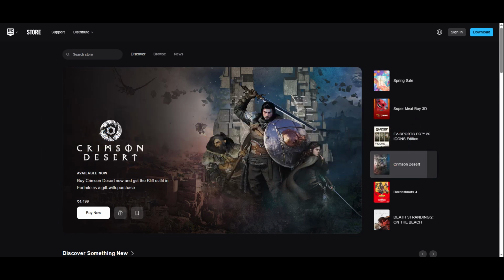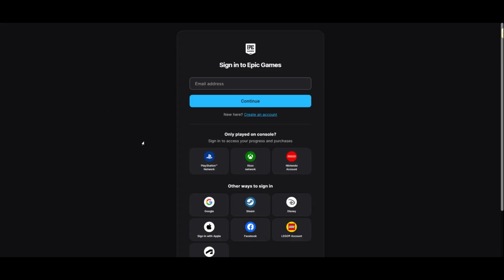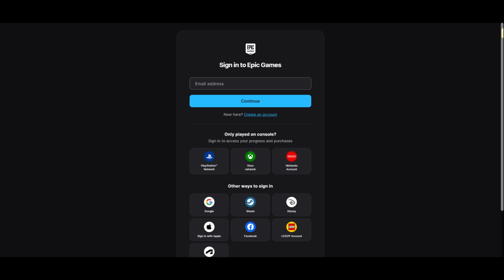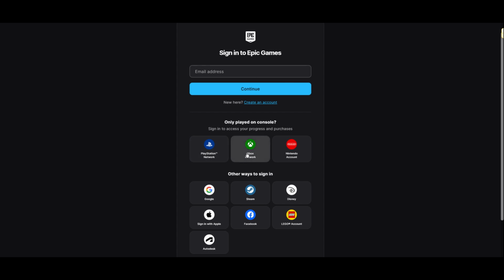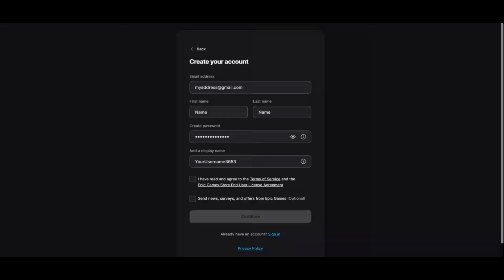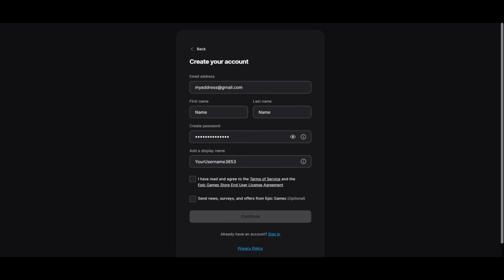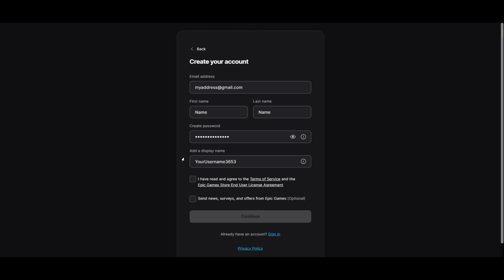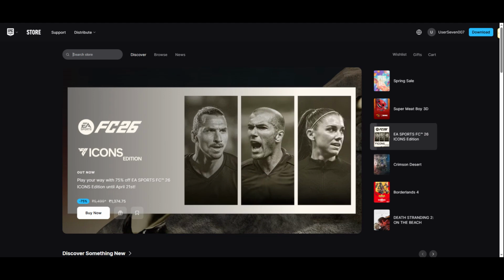How To Make Epic Games Account (Easy Step-By-Step Guide)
Learn how to make an Epic Games account step by step in this easy tutorial. Follow along to create your account, set up your profile, and get started with Epic Games Store or Fortnite.

🕚Timestamps:
0:00 Intro
0:14 Go To EpicGames.com
0:27 Open Sign In
0:38 Click Sign Up
0:49 Choose Sign Up Method
1:01 Enter Date Of Birth
1:14 Fill In Account Details
1:45 Agree To Terms Of Service
1:55 Verify Your Email
2:07 Final Setup And Outro

✍️What You'll Learn In This Video:
• How To Create An Epic Games Account On The Website
• How To Choose Sign Up With Email Or Social Login
• How To Enter Your Date Of Birth And Personal Details
• How To Set A Display Name And Strong Password
• How To Verify Your Email And Activate Your Account

💡Pro Tips:
• Use a strong, unique password for better account security.
• Pick a display name you’ll want to keep long term.
• Double-check your email before submitting the form.
• Verify your email right away so you don’t run into sign-in issues later.
• Keep your login details saved somewhere safe for future access.